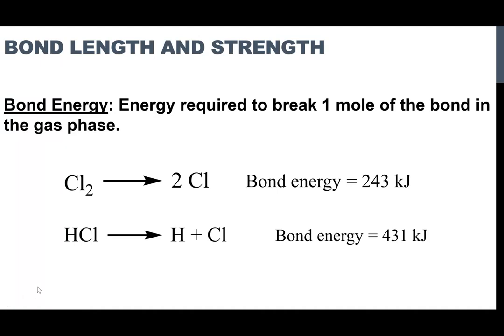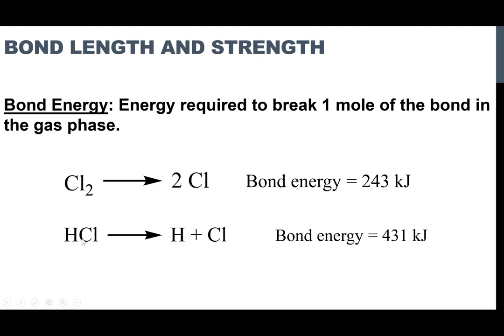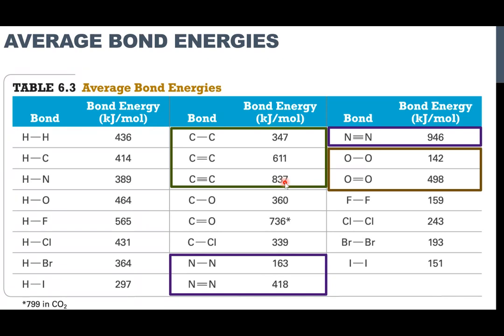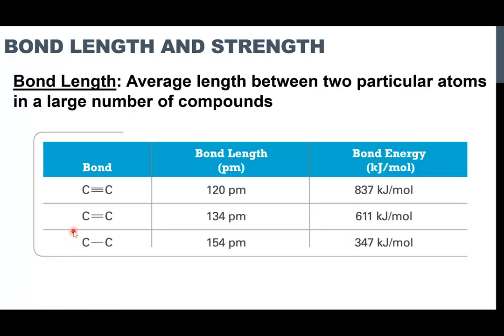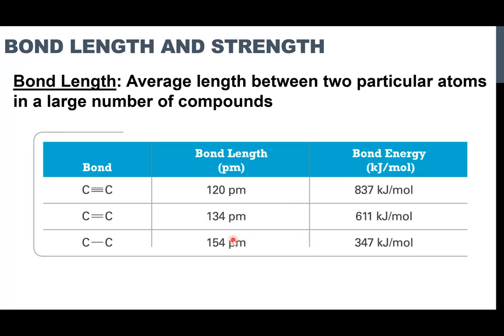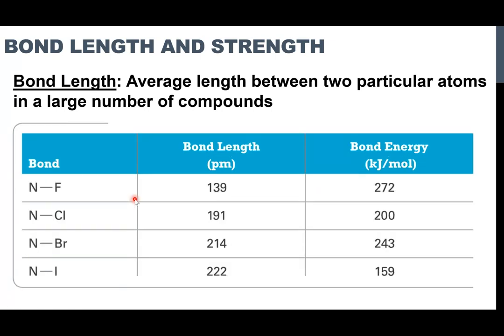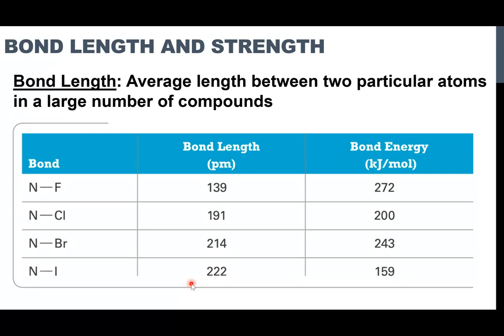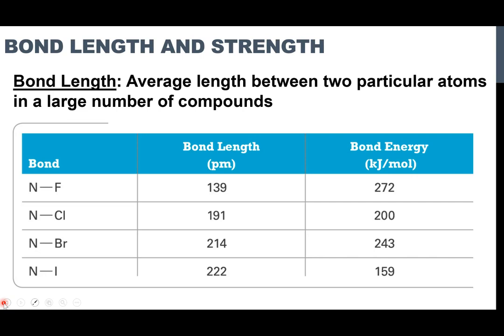Bond Length and Strength